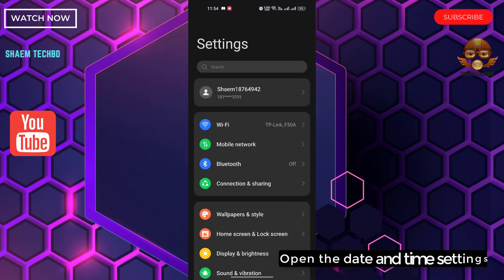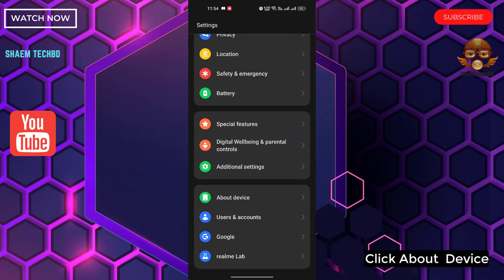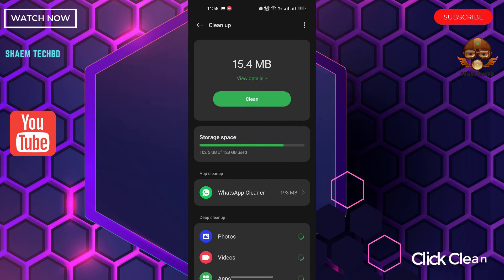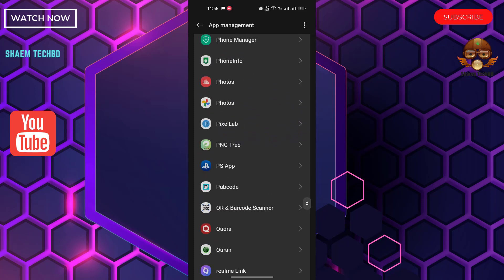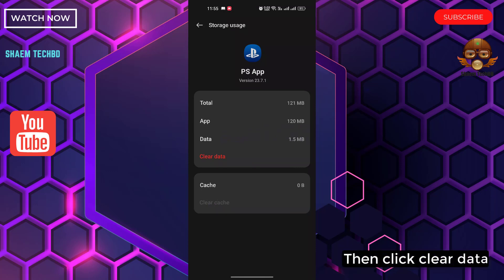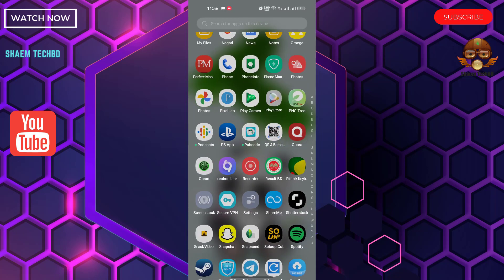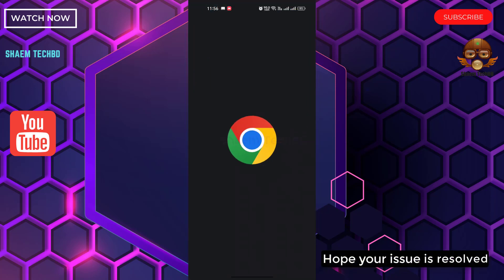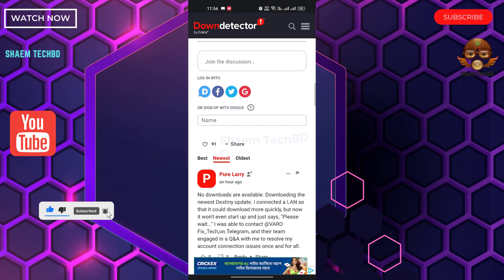How to Fix PlayStation App Scrolling are Extremely Slow and Laggy in Android After New Updates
How to Fix PlayStation App Unfortunately Has Stopped Error
How to Fix PlayStation App White Screen Issue
How to Fix PlayStation App Black Screen Issue
How to Fix PlayStation App Scroll Down Problem Issue
How to Fix PlayStation App Keeps Crashing Issue
How to Fix PlayStation App Login Problem Issue
How to Fix PlayStation App Slow Loading Problem
How to Fix PlayStation App Scrolling are Extremely Slow and Laggy
How to Fix PlayStation App Very Slow to Load
How to Fix PlayStation App Sign in Not Working
How to Fix PlayStation App Stop Working
How to Fix PlayStation App Extremely Slow and Unresponsive
How to Fix PlayStation App Doesn't Work
How to Fix PlayStation App Very Glitchy
How to Fix PlayStation App Slowing Down When Scrolling Through The Store
How to Fix PlayStation App Slow to Open the Friends Menu
How to Fix PlayStation App Slow to Open the Messages Menu
How to Fix PlayStation App Chat Don't Load